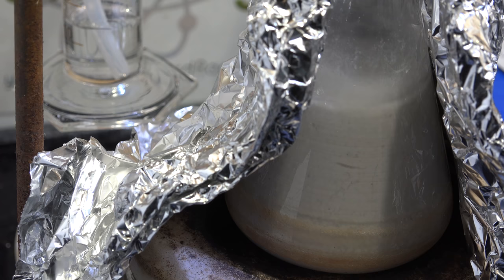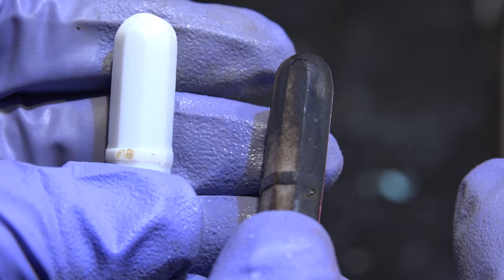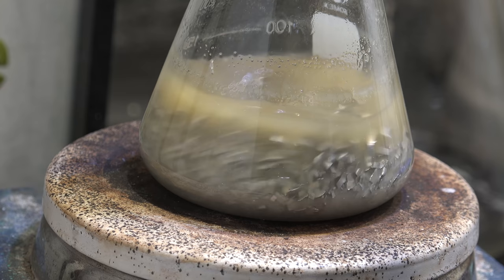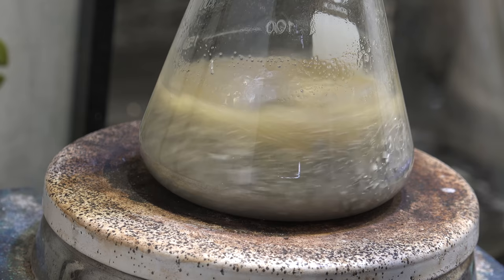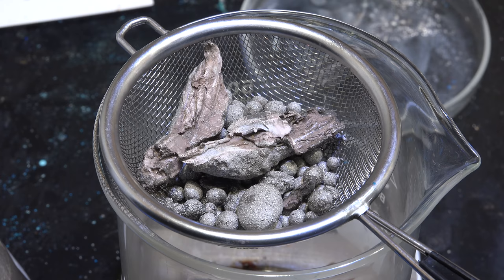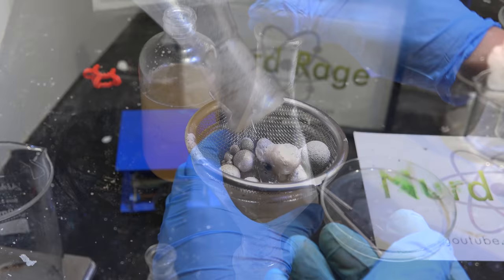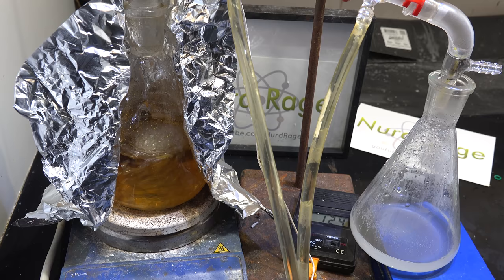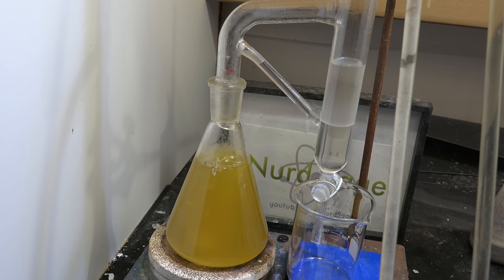Lab Notes July 24th - Optimizing sodium, making HBr, and The Clevenger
My lab notes for this month so far.

Basically, i've been optimizing sodium production. So far i can get it up to 60-70% yield just with cleaner techniques.

I've been making more hydrobromic acid and have and improved method of making it using sulfuric acid, and purifying it using sulfur or sodium metabisulfite.

i've also have a new piece of lab equipment called the clevenger apparatus.